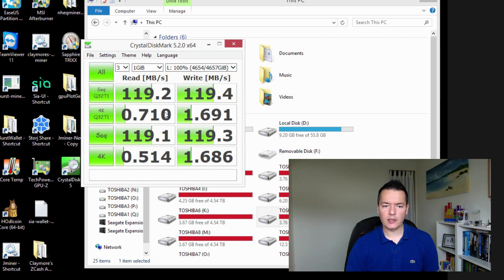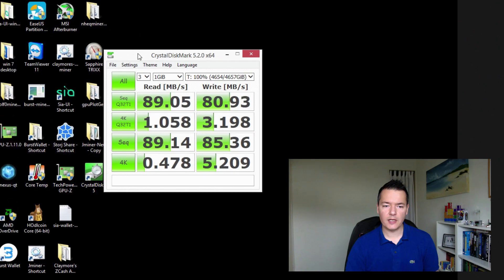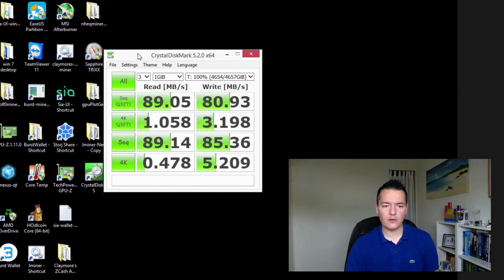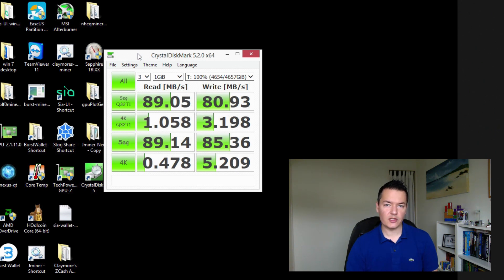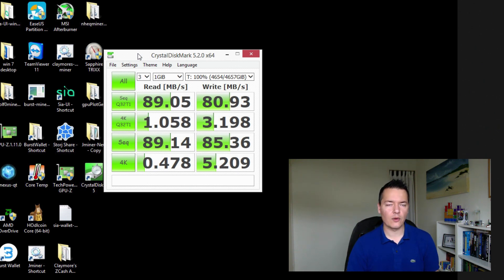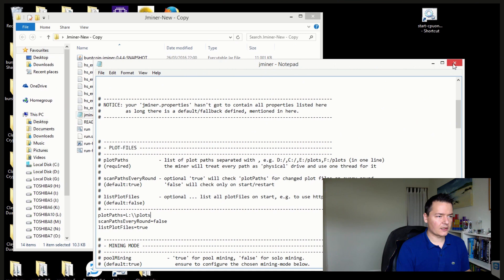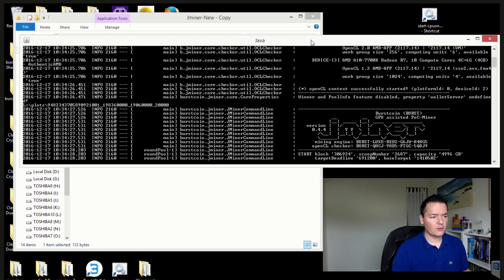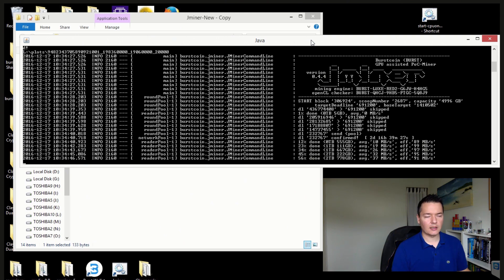Is It Worth Optimizing Your Burstcoin Plots?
In this video I test and experiment on my Burstcoin setup to determine if Optimizing my plots is really required and what effect it will have compared to my regular plots.

You're welcome to send tips. Here's my Addresses

Bitcoin 12v4d15AuopsVzudct7J8LJMm7qH95SxA1
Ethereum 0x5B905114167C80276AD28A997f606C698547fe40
Burstcoin BURST-N8KB-DKKW-9C4W-AF289